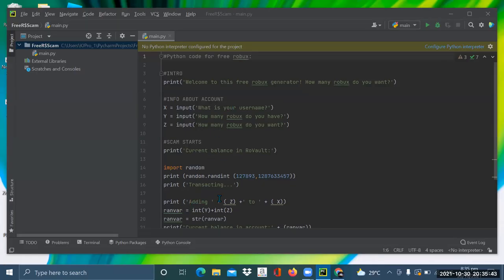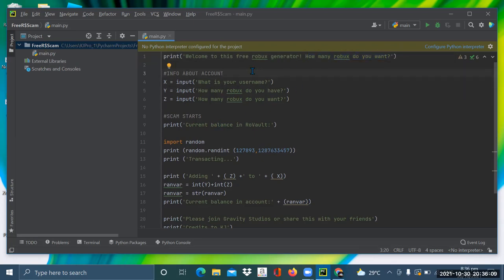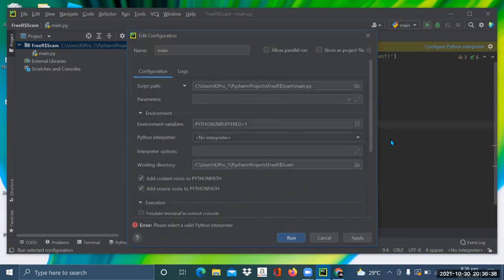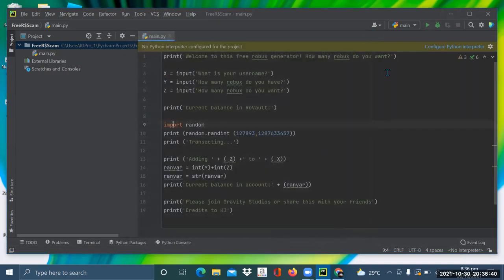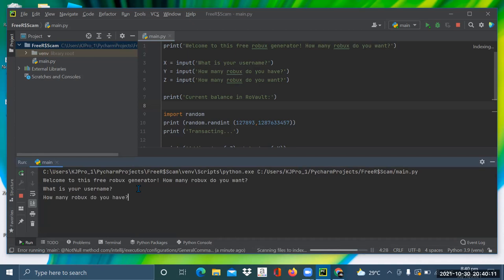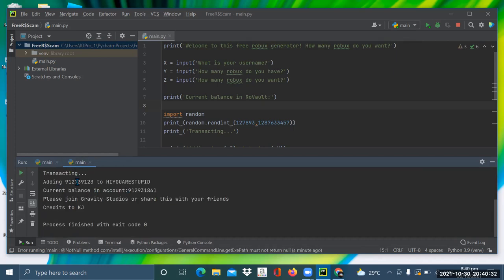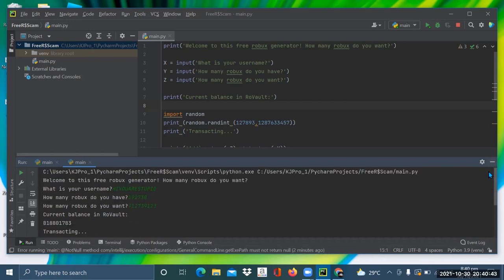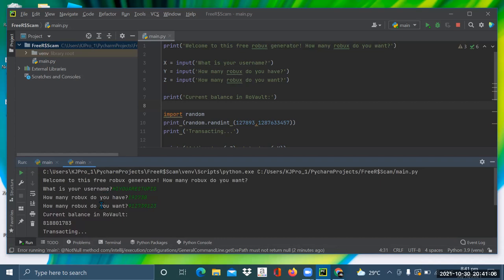FREE ROBUX SCAM PYTHON CODE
This is just a very simple (YES YOU READ IT RIGHT SIMPLE) python code you can add to your website/game to make people join your group or to make them mad by not giving them Robux for free, but of course it would not do them any harm because they will not lose any money or lose their account. I developed this code myself UwU (-- don't ask me why that came here.

The code is below, feel free to copy and paste!

print('Welcome to this free robux generator! How many robux do you want?')

X = input('What is your username?')
Y = input('How many robux do you have?')
Z = input('How many robux do you want?')

print('Current balance in RoVault:')

import random
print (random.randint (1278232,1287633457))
print ('Transacting...')

print ('Adding ' + ( Z) +' to ' + ( X))
ranvar = int(Y)+int(Z)
ranvar = str(ranvar)
print('Current balance in account:' + (ranvar))

print('Please join Gravity Studios or share this with your friends')
print('Credits to KJ')